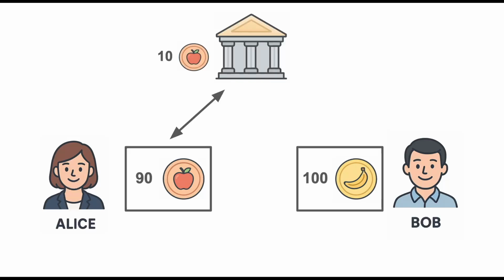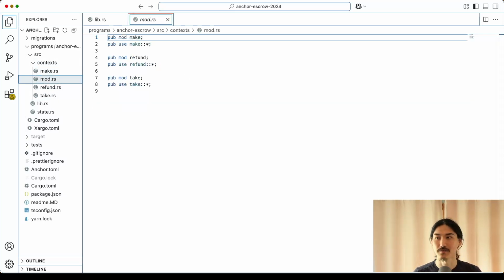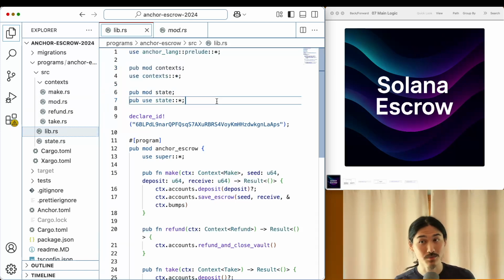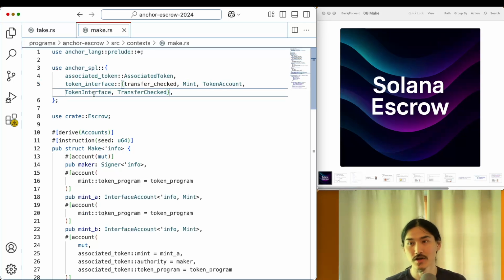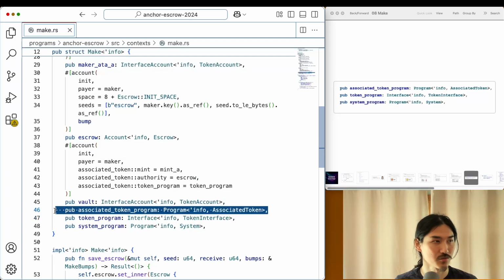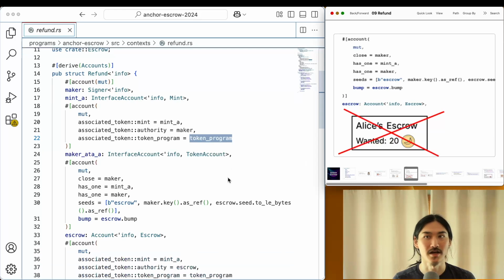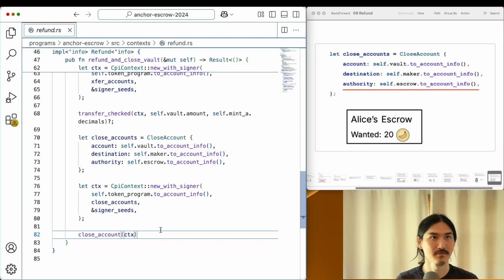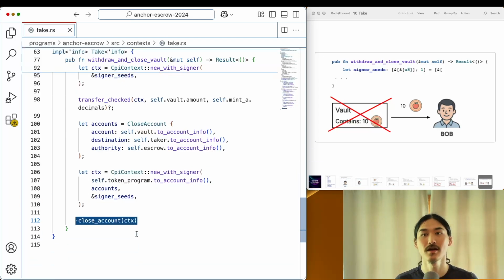Solana Escrow Program Tutorial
0:00 Introduction
0:28 What's an Escrow?
1:50 Why Learn Escrow?
2:36 Technical Overview
4:02 File Architecture
6:34 Escrow Struct
8:27 Main Logic
11:56 Making an Escrow
19:36 Refunding an Escrow
25:05 Taking an Escrow
29:10 Conclusion

Code is at github.com SLASH tamlut-modnys/anchor-escrow